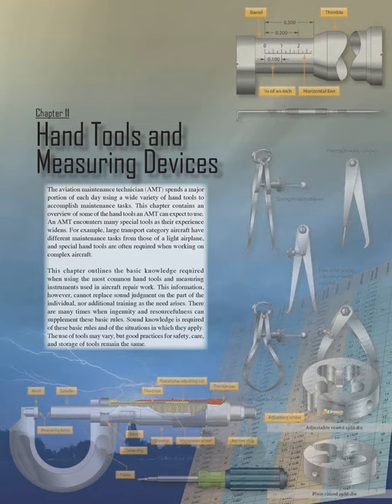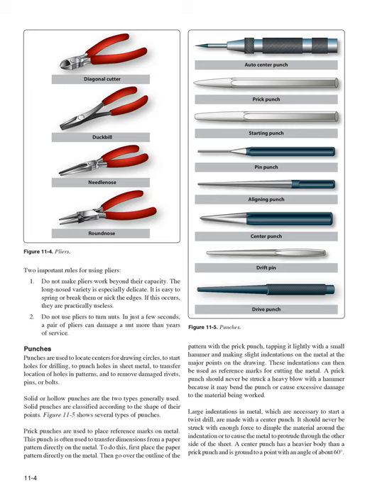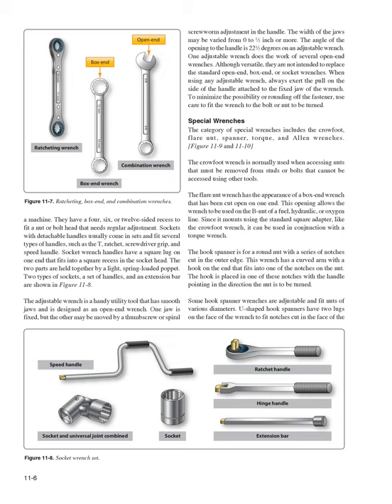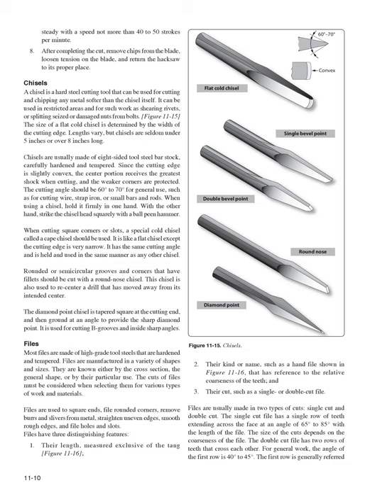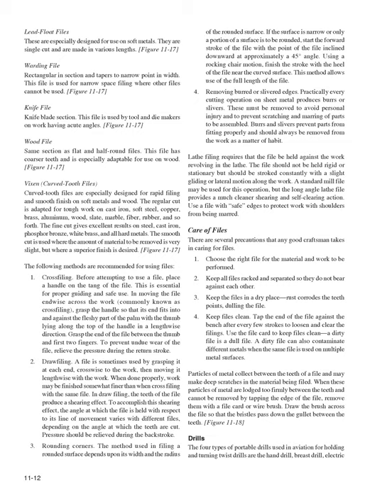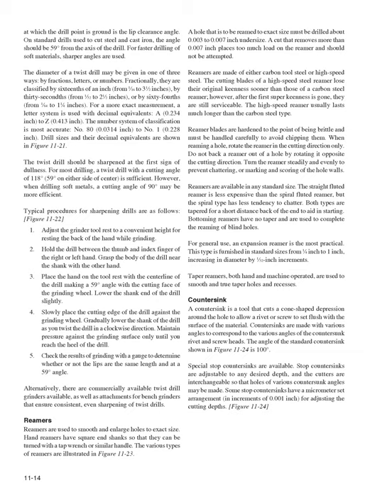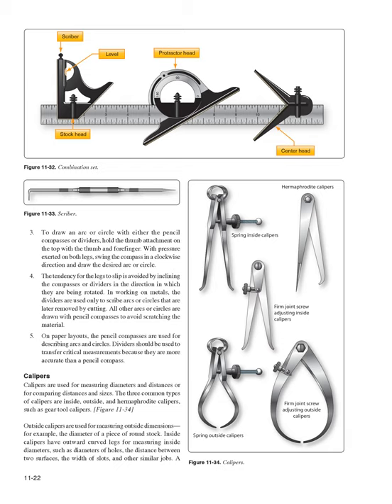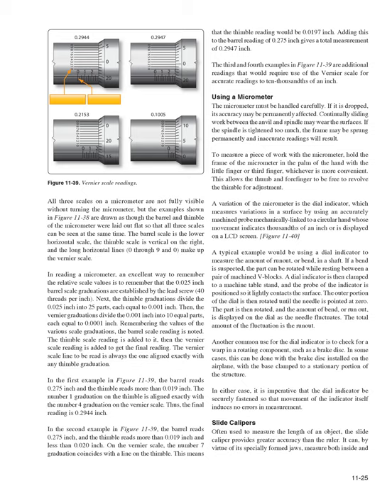Hand Tools and Measure. (Aviation Maintenance Technician Handbook FAA-H-8083-30A Audiobook Ch.11)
Aviation Maintenance Technician Handbook FAA-H-8083-30A Audiobook Chapter 11 Hand Tools and Measuring Devices
Search Amazon.com for the physical book. (paid link)

Chapter 11 Hand Tools and Measuring Devices The aviation maintenance technician (AMT) spends a major portion of each day using a wide variety of hand tools to accomplish maintenance tasks.
This chapter contains an overview of some of the hand tools an AMT can expect to use.
An AMT encounters many special tools as their experience widens.
For example, large transport category aircraft have different maintenance tasks from those of a light airplane, and special hand tools are often required when working on complex aircraft.
This chapter outlines the basic knowledge required when using the most common hand tools and measuring instruments used in aircraft repair work.
This information, however, cannot replace sound judgment on the part of the individual, nor additional training as the need arises.
There are many times when ingenuity and resourcefulness can supplement these basic rules.
Sound knowledge is required of these basic rules and of the situations in which they apply.
The use of tools may vary, but good practices for safety, care, and storage of tools remain the same.